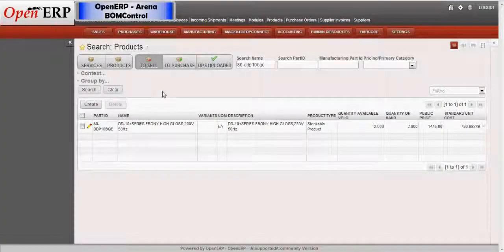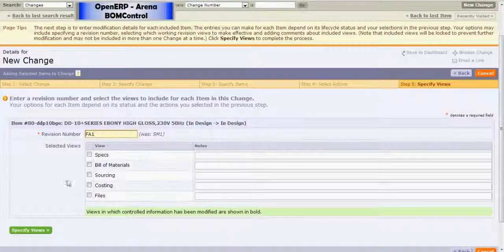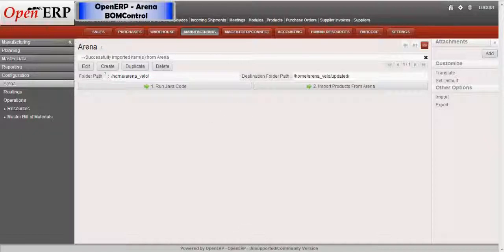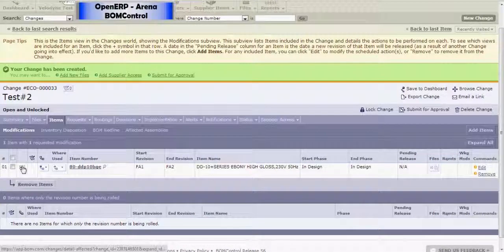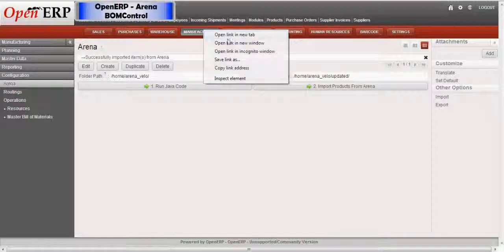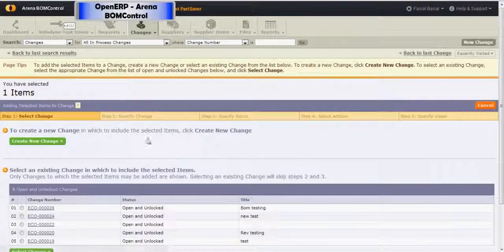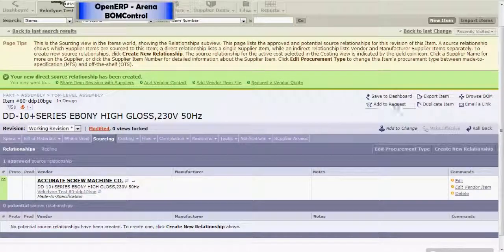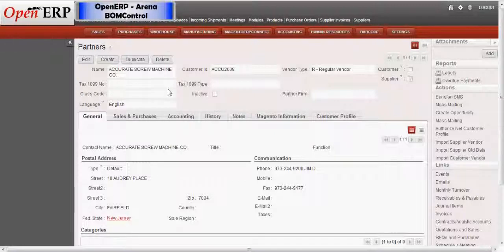Odoo Integration with Cloud PLM Arena for Manufacturing by Bista Solutions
Bista Solution is the best Odoo implementation company with decade of experience in ERP consulting. We are specialized in many industries with much expertise in manufacturing.

Bista has implemented several Odoo manufacturing ERP across united states. We had good fair of experience with manufacturing businesses and manufacturing ERP.